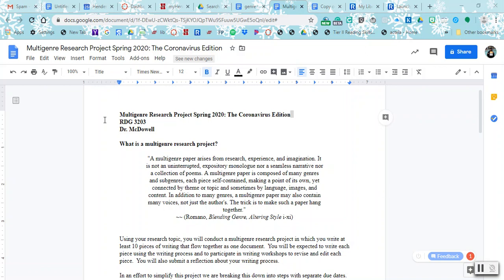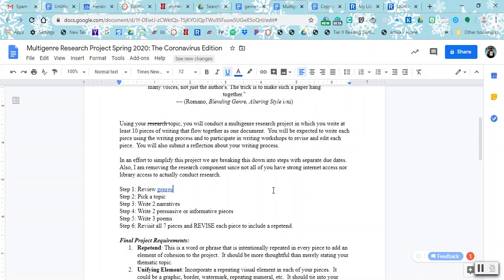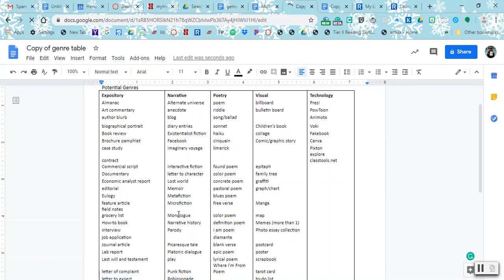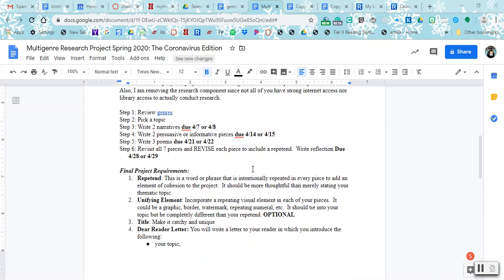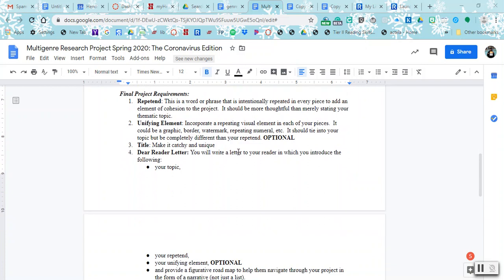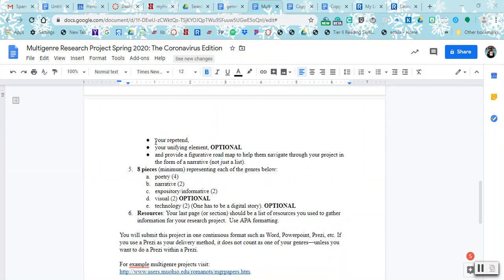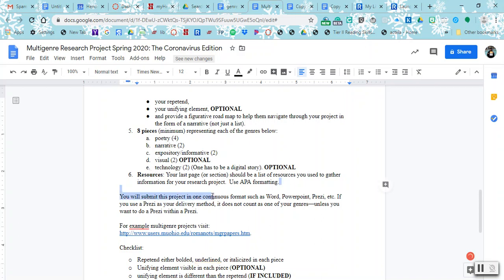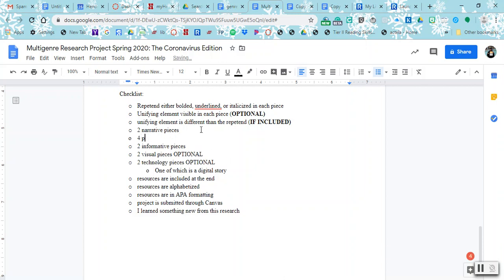Multigenre Project Overview, Video 1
This is an overview of the multigenre research project.